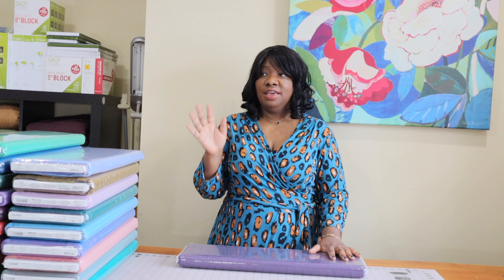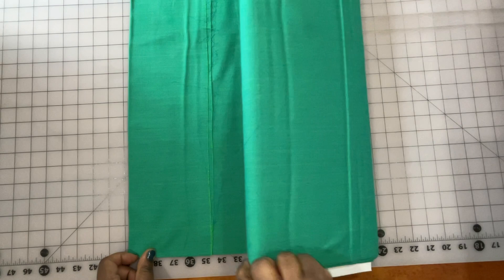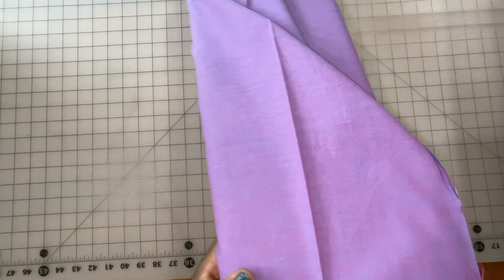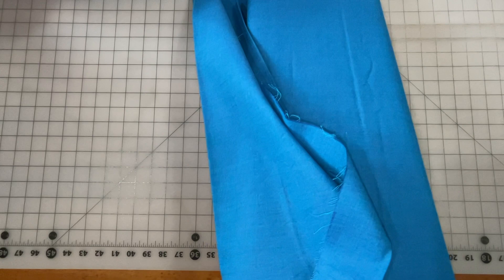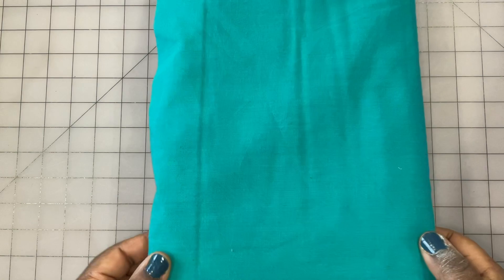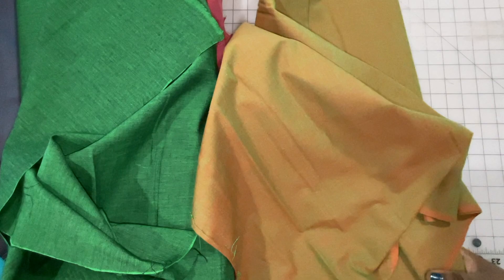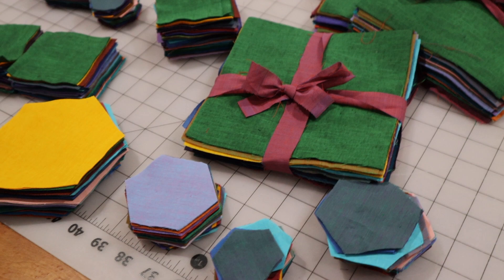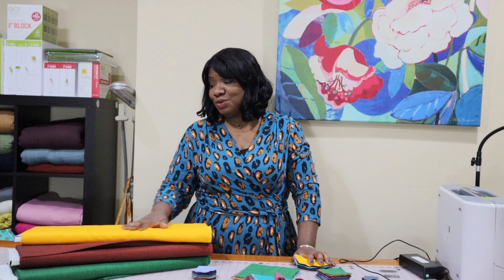New Kaffe Fassett Fabric Unboxing - Shot Cottons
Hello!

Today, I will share an unboxing of some new shot cottons from Kaffe Fassett that I am adding to my shop.

Fabrics are available in my Etsy shop

I hope you enjoy seeing these beautiful colors.  Sometimes you need some solids in your projects and these will not disappoint!

Sheree